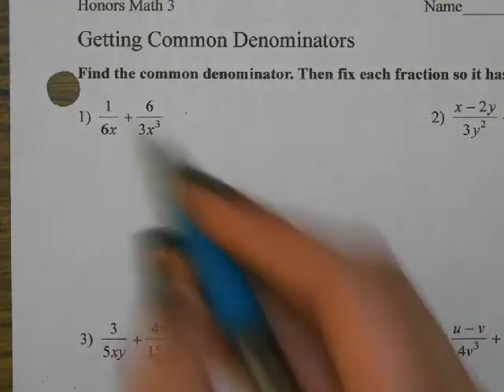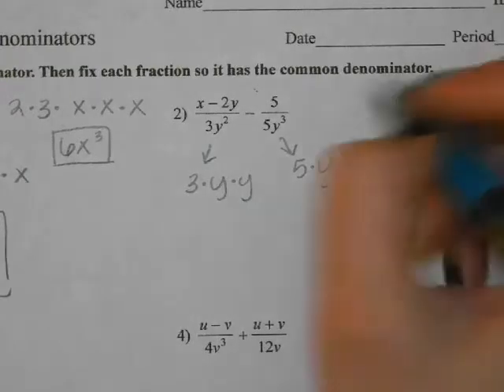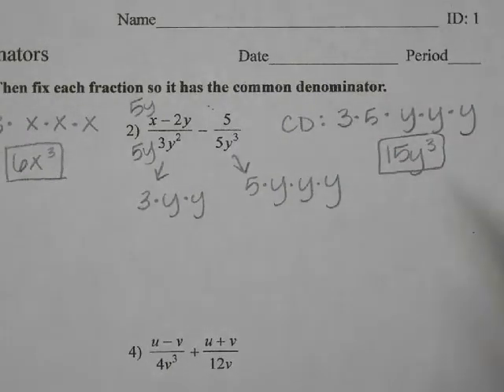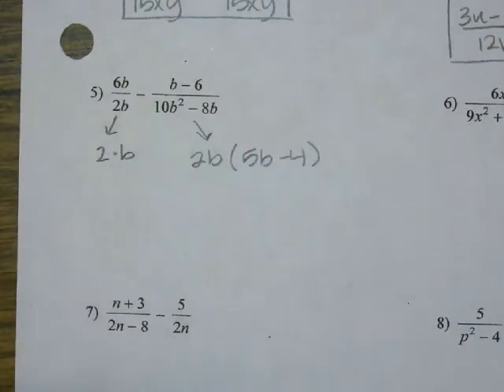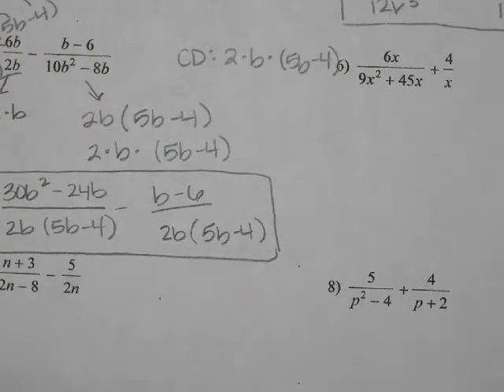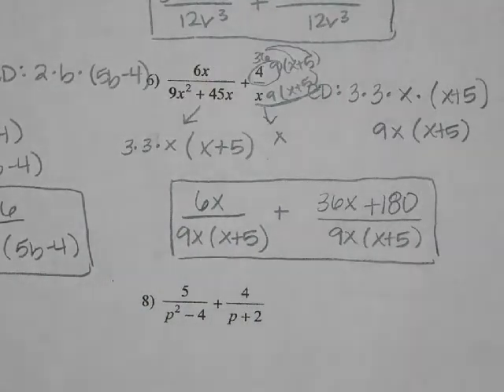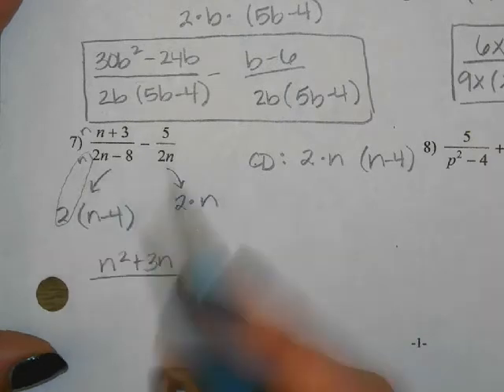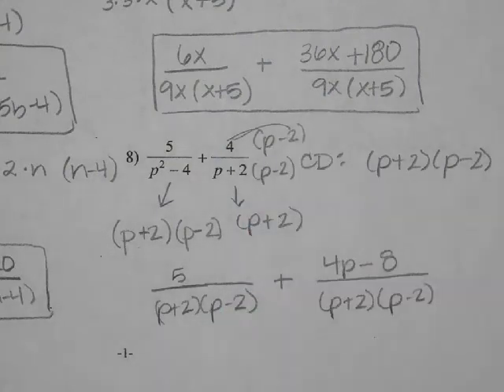Getting Common Denominators